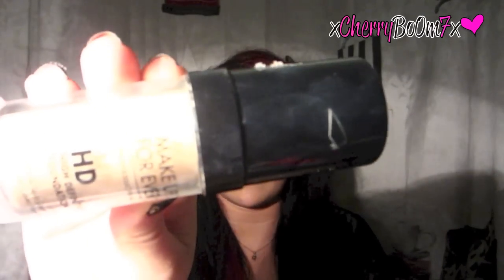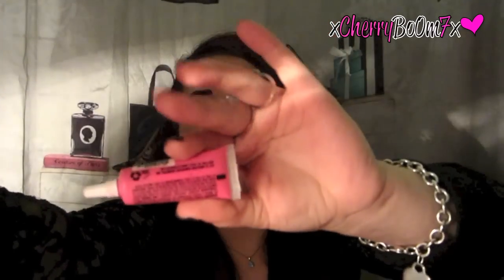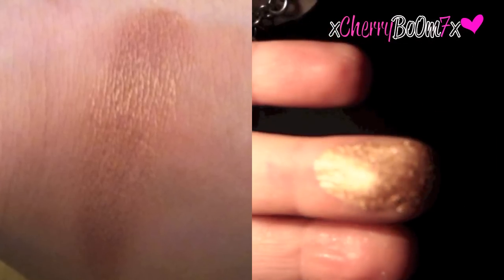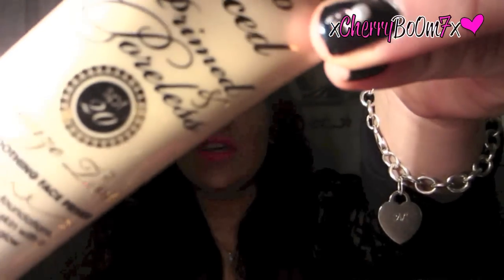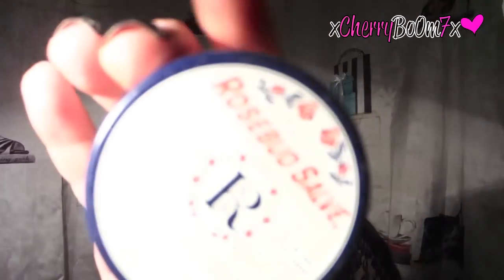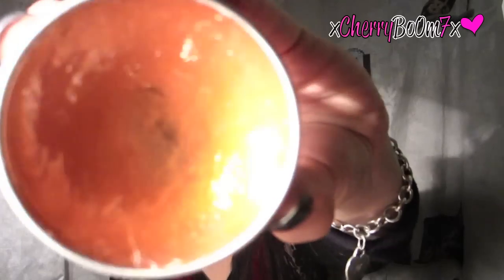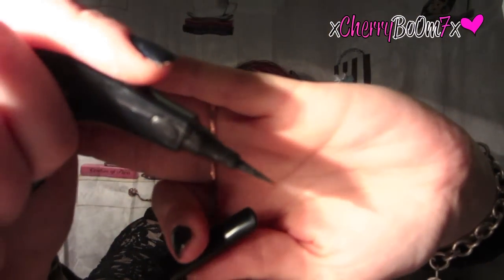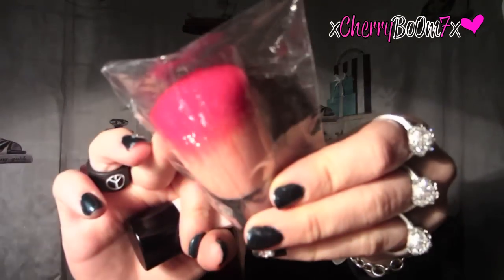September FAVES!!♡ 2O12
Thank you all for the love and support. I can't express how amazing it feels to have so many people say such sweet things to me.
Any other  "personal video" requests, leave below! I'll tackle them all ;)

♡Products Mentioned:

-OCC Lip Tar- Nylon
-Dove Hair Therapy Nutritive Solution Detangler
-Milani TANtastic Face & Body Bronzer- Fantastic SunGlow
-Ole Henriksen Truth Serum Collagen Booster
-Too Faced Primed & Poreless Tinted face primer
-Giovanni Remarkably Red Color Care Shampoo (**Sulfate-free)
-NYX "The Curve" Liquid Eyeliner
-Pink Kabuki Brush from BeautySparkle.com
(*used with my favorite Setting powder (Laura Mercier)

2. Be 18+  or have parent's permission
3. COMMENT this video, saying anything  :)
4. "LIKE" this video.
5. You can only enter 1x  PER DAY (didn't mention that in the video, i said only once)
6. This will run for 1 week, so it will end FRIDAY OCT 12.

♡RANDOM FAVES:

*Hunter Hayes
-"Wanted"

*X Factor
-Carly Rose Sonenclar
-Johnny Maxwell

*Breaking Bad
Aaron Paul!

XOXO
❤ Nicole Christine ❤

❤ MY LIPSTICK IN THIS VIDEO: OCC LIP TAR- NYLON
❤ MY NAILS IN THIS VIDEO:  ESSIE- DIVEBAR

FTC* All products mentioned were purchased with my own money, except for the kabuki brush that was sent to me for consideration by BeautySparkle.com. All opinons are 100% my own and this video is not sponsored.